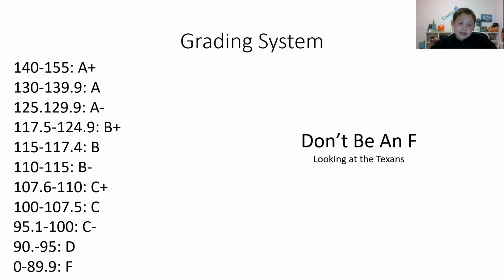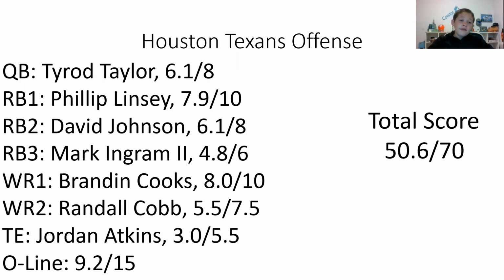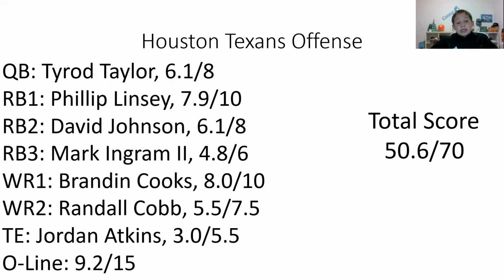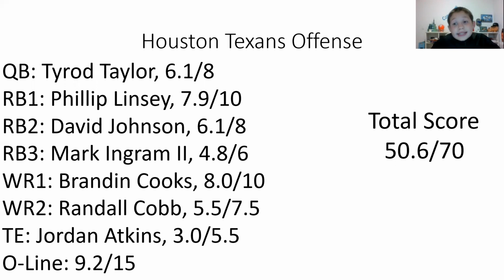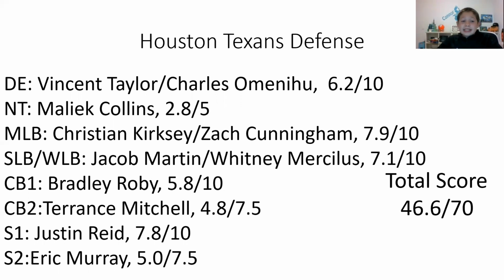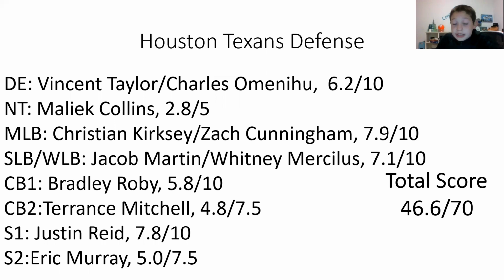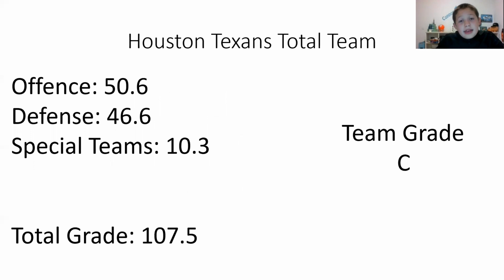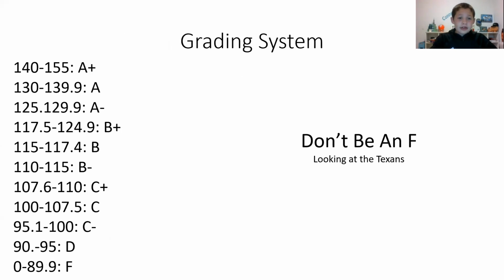Houston Texans team grade! Worst defense in NFL history?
Tampa Bay Buccaneers vs New Orleans Saints vs Carolina Panthers vs Atlanta Falcons vs Seattle Seahawks vs Arizona Cardinals vs Los Angeles Rams vs San Francisco 49ers vs Kansas City Chiefs vs Green Bay Packers vs Los Angeles Chargers vs Tennessee Titians vs Cleveland Browns vs Baltimore Ravens vs New England Patriots vs Buffalo Bills.